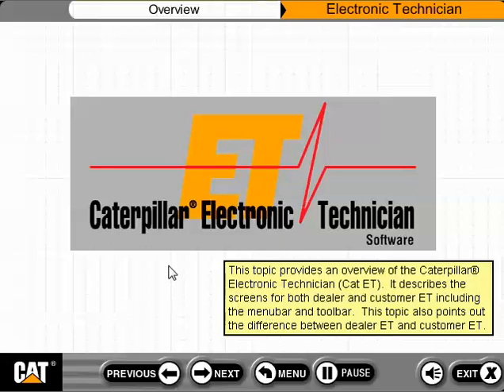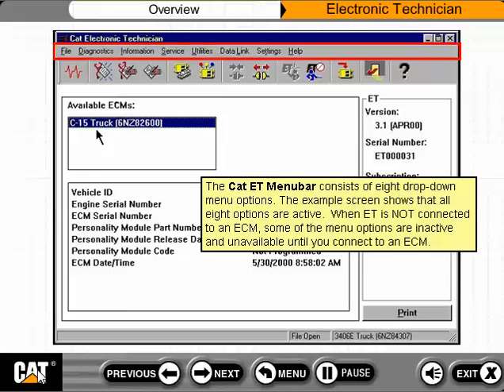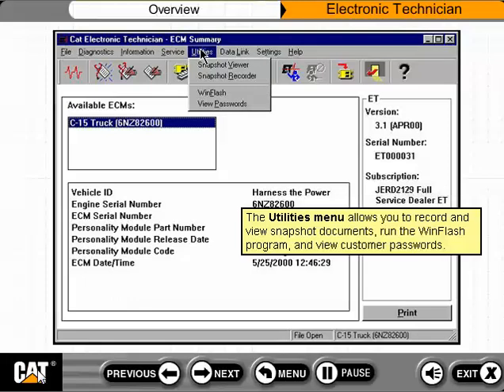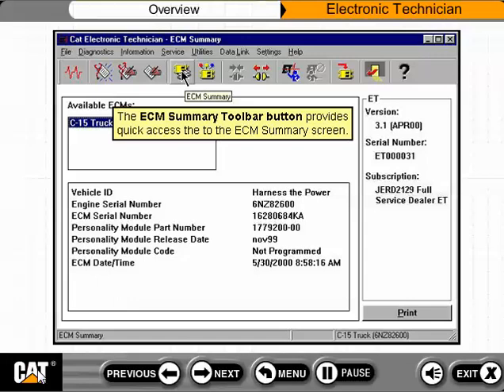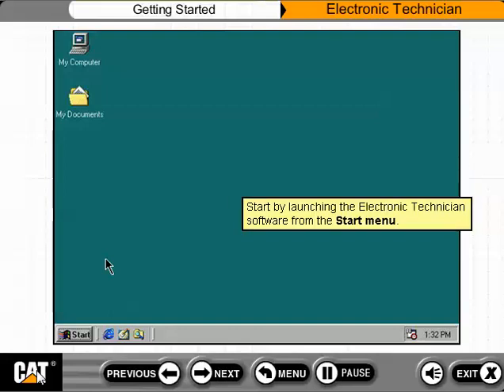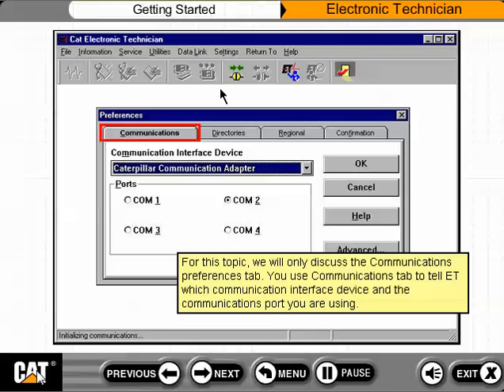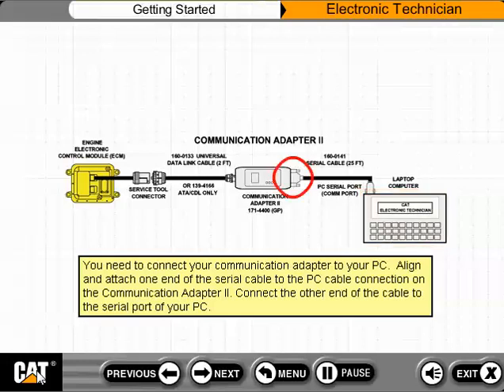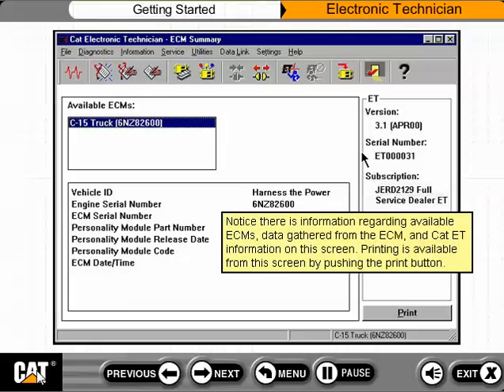ET LEARNING COURSE PART 1